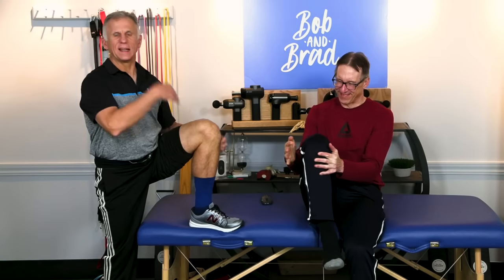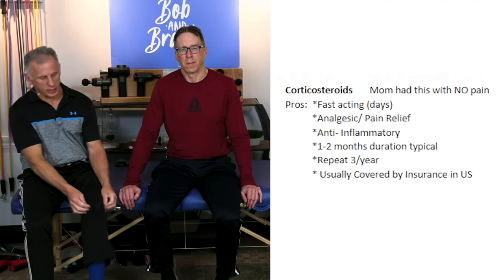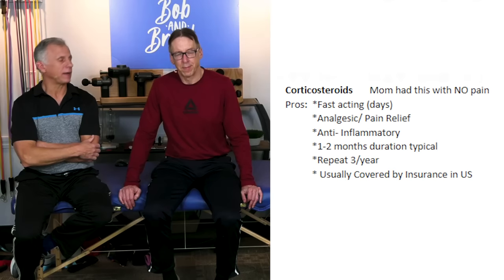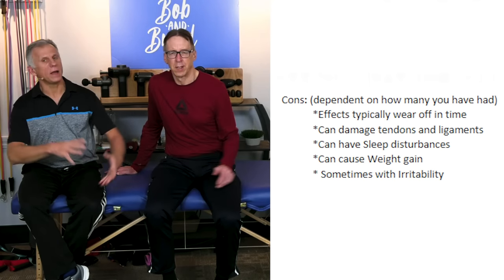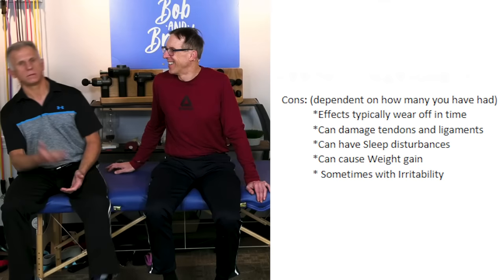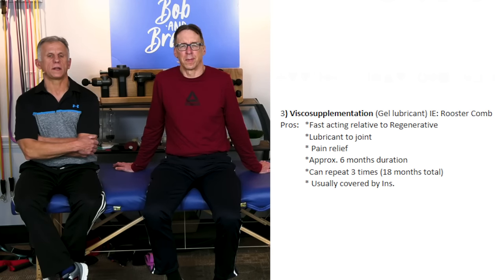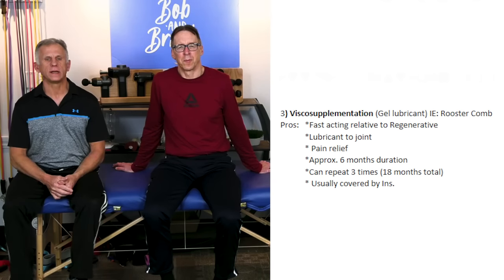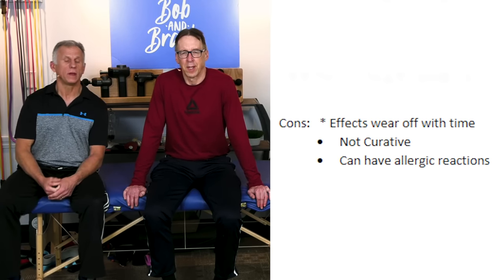Arthritic Knee Pain Gone With Injections? 3 Options, The Pros & Cons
Bob and Brad discuss the pros and cons of injections for arthritic knee pain.

Featured Products

1) Uni Massage Gun

We’re giving away our Uni Massage Gun!